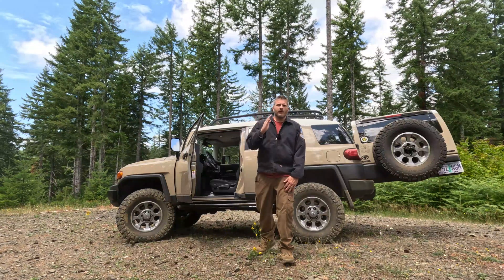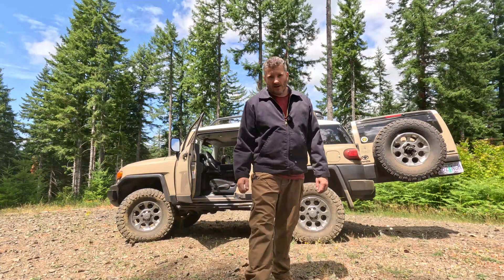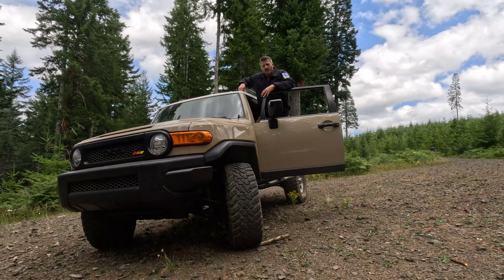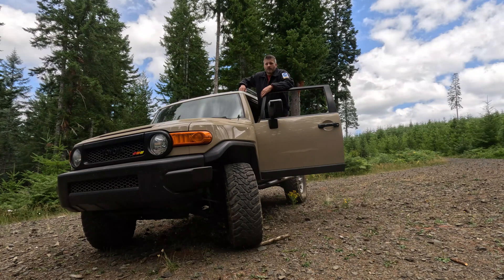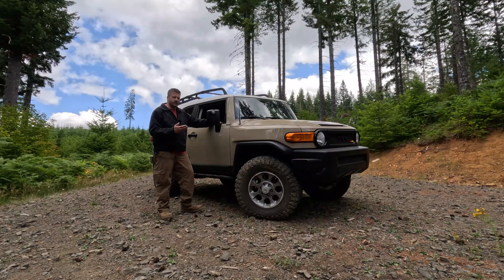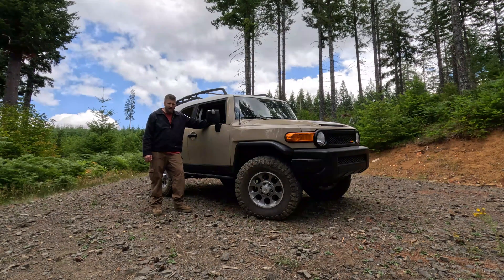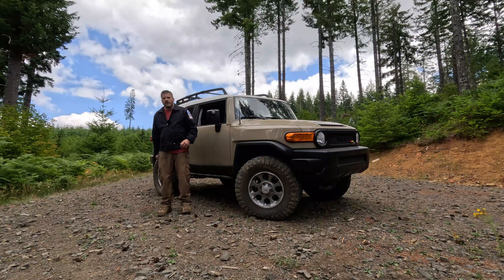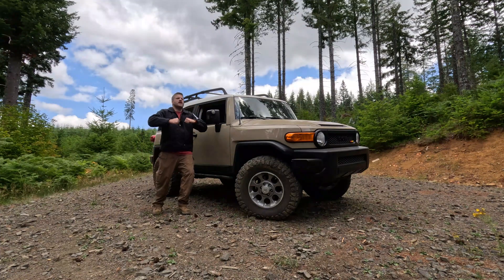Regear for Bigger Tires - Simplified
In this video I clear up some potential confusion surounding gear terminoligy. Then, I describe gears in a simplified way as they relate to increasing tire size. I created this video because I was often getting confused as to what exactly was happening when adding tire diameter and how adding gears reduces the work your engine and transmission exert. This video simplifies what is happening in a way that is easy to understand.